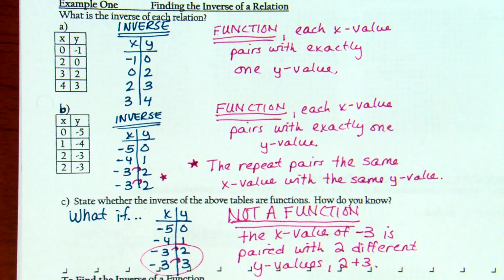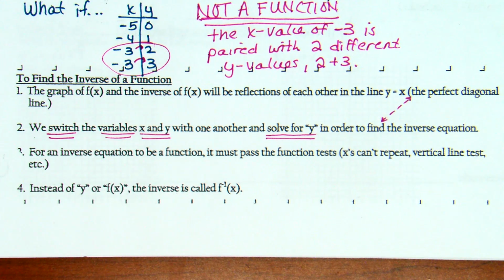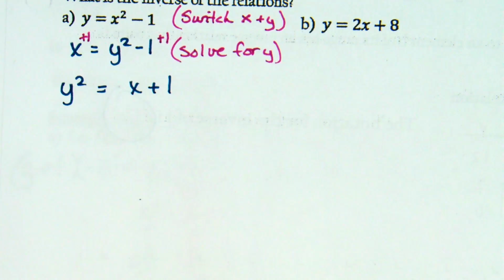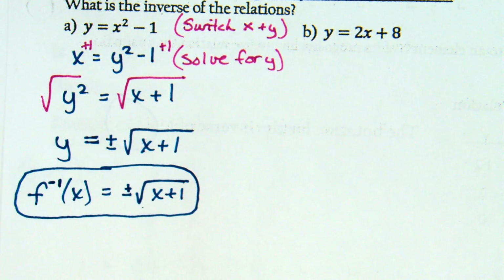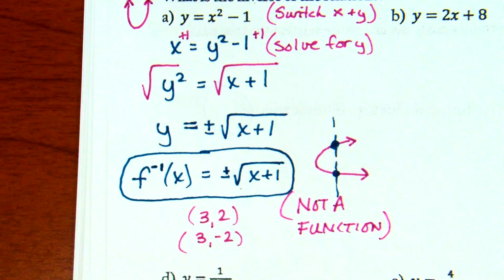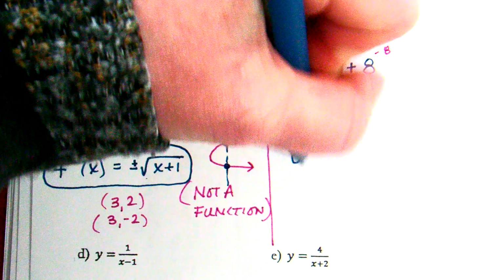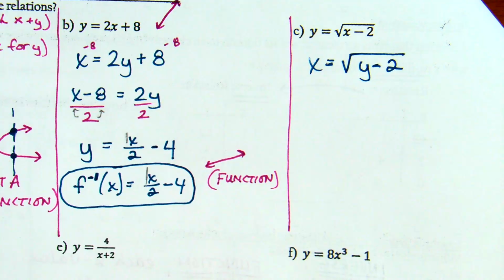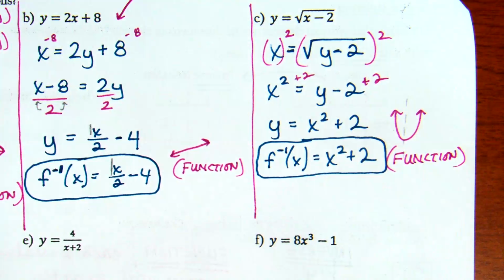Lesson 6 7 Day 2